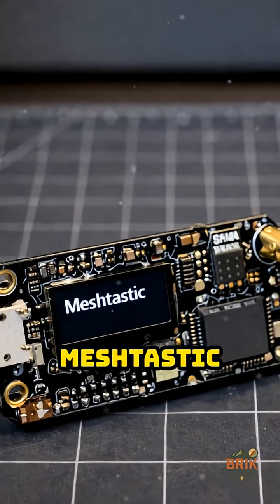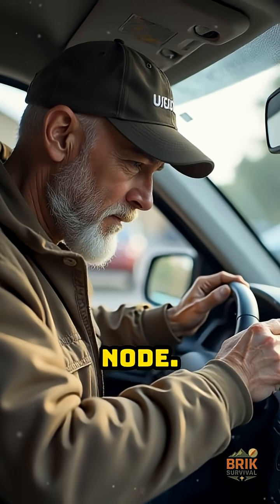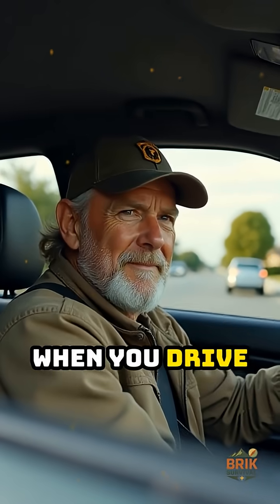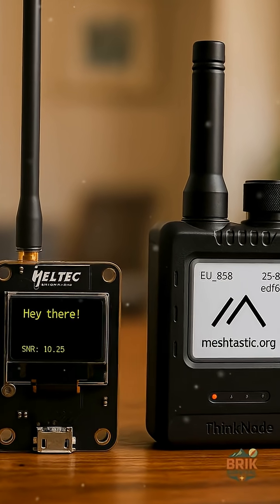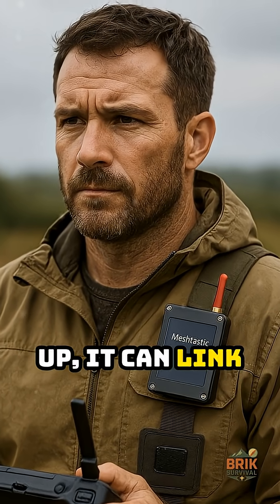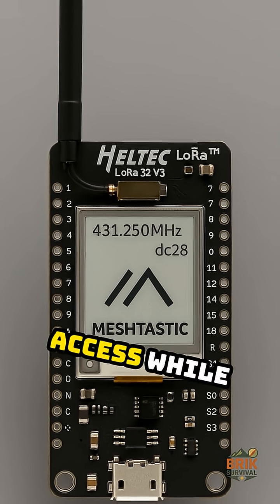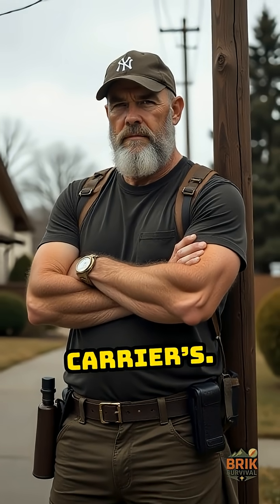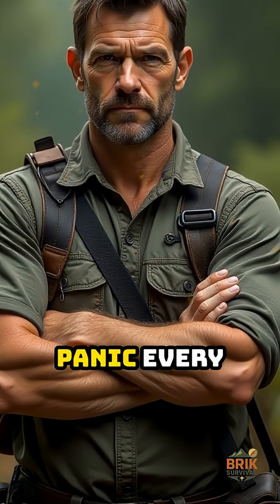The Ultimate Meshtastic Setup: Home, Car, And Drone Mesh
People keep asking how far Meshtastic can really go, so this video maps out an “ultimate” setup you can grow over time. A powered base node at home, a car node with a roof antenna, handhelds for family and neighbors, a drone-mounted repeater for temporary wide coverage, and a few extra nodes at work or a friend’s place. One piece at a time, you turn cheap LoRa radios into your own communication layer that keeps working when the carrier does not.
For more real-world survival skills for collapse, blackouts, cyber attacks and unrest, follow @official_brik and share this with someone who needs it.
urban survival | apartment prepping | bug in plan | bug out plan | SHTF readiness